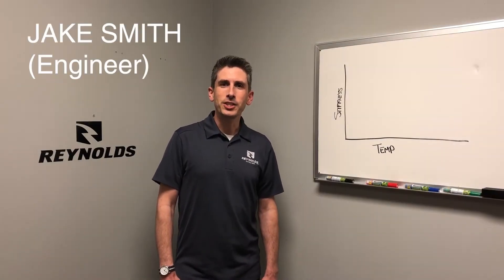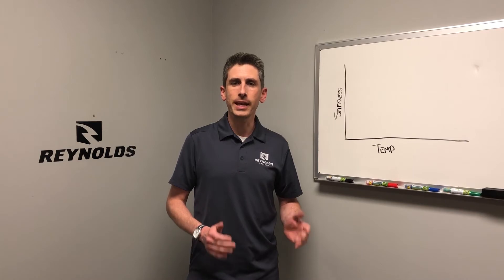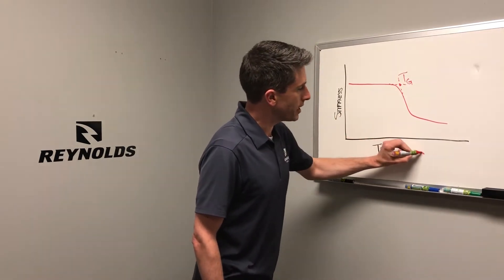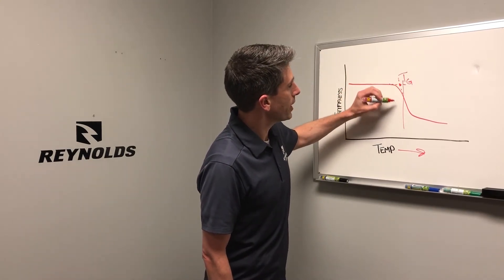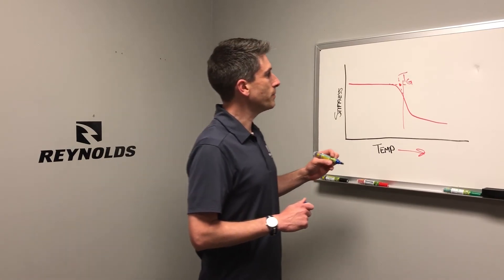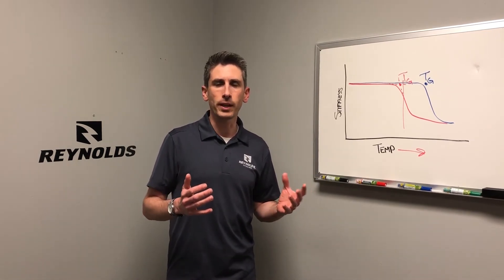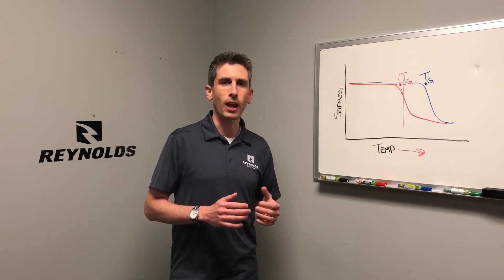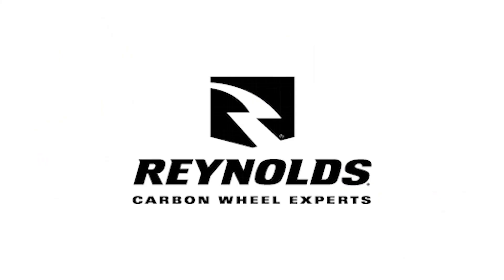What is CTg 2 Rim Brake Technology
Reynolds Engineer, Jake Smith.  Describes CTg 2 rim brake technology and how it works.